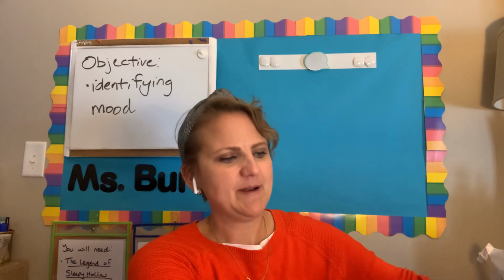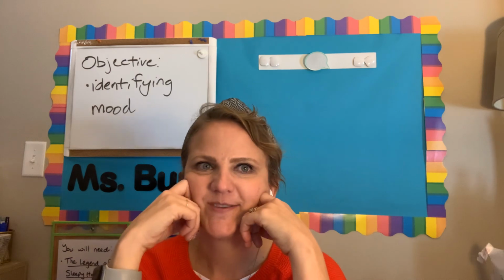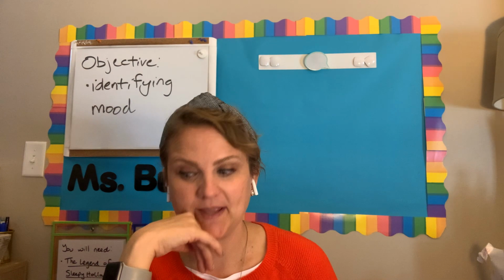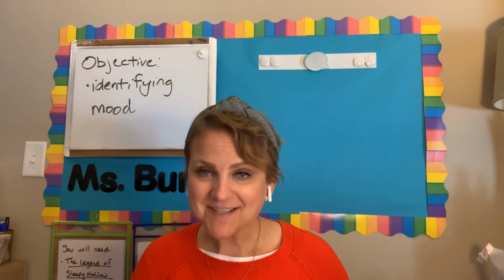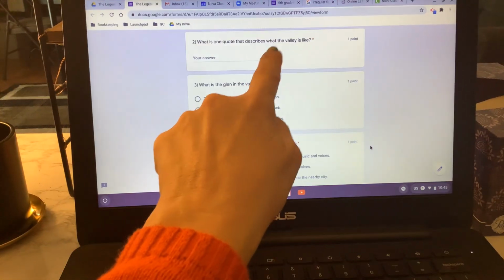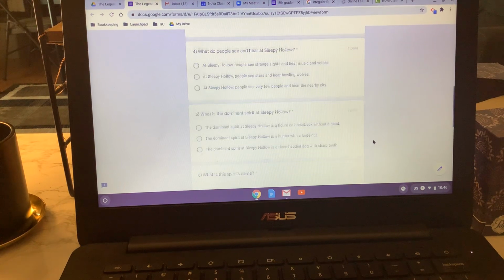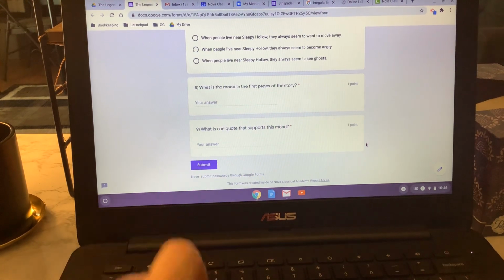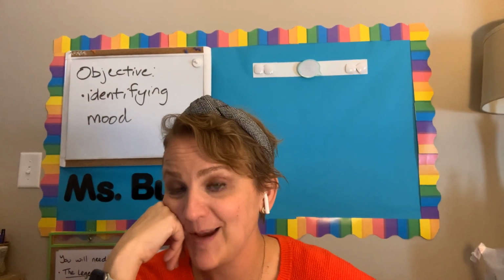TLoSH pp. 7-10